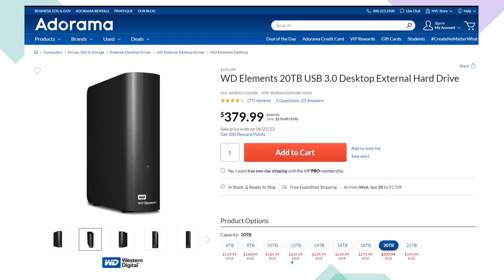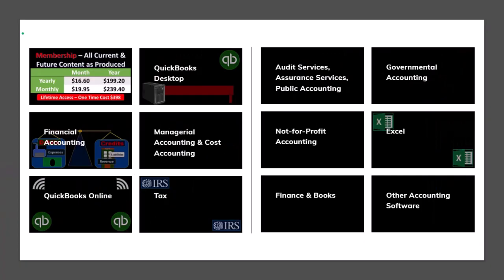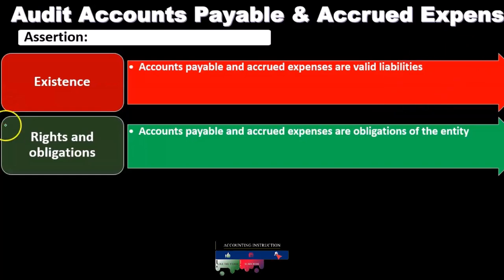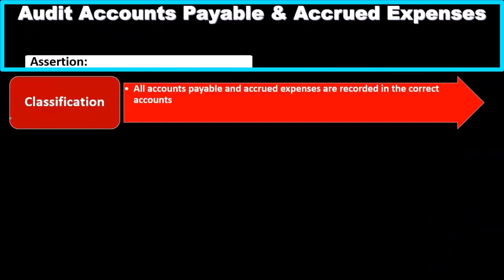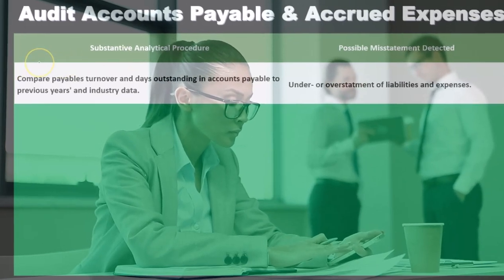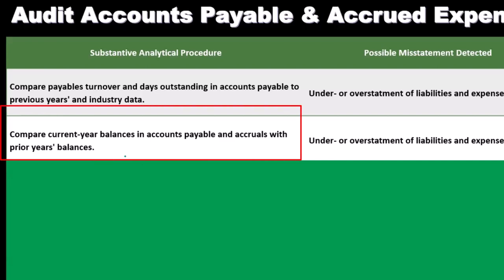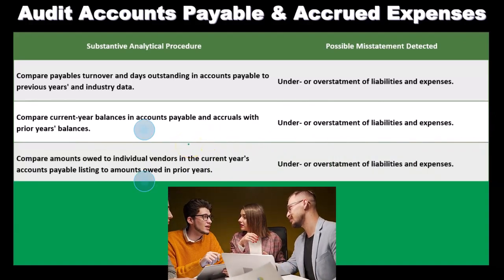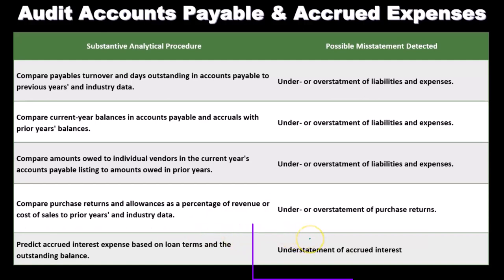Audit Accounts Payable & Accrued Expenses 11050 Auditing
Audit Accounts Payable & Accrued Expenses
Auditing